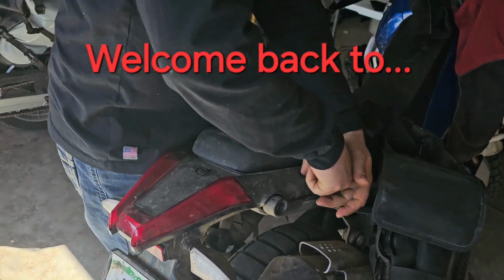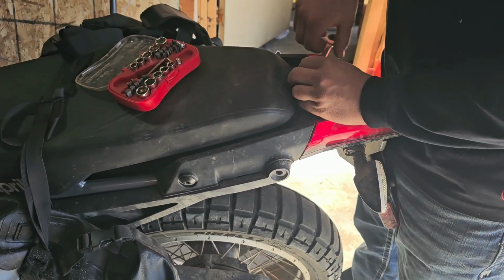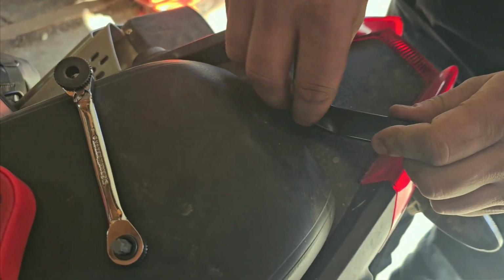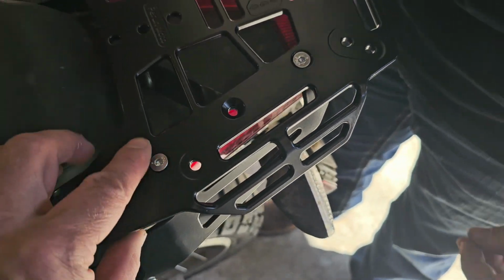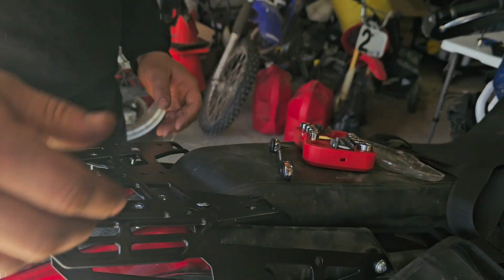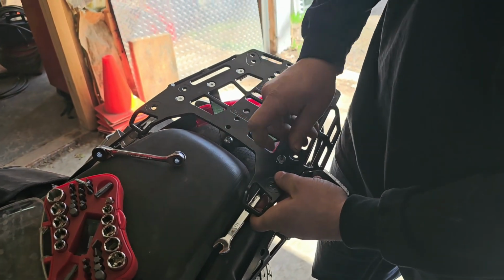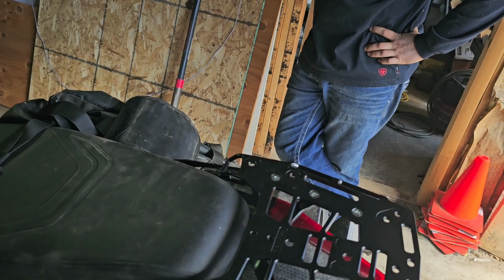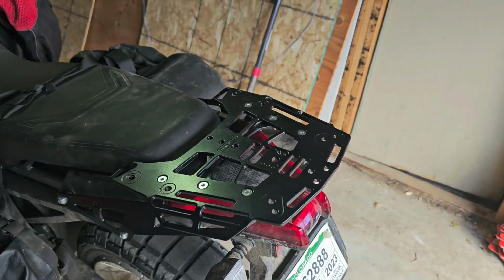PERUN MOTO Rack Installation on Aprilia Tuareg 660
In this episode, we show how to assemble and install  the Perun Moto rear luggage rack on an Aprilia Tuareg 660. Our installation method addresses some minor deficiencies we found with the manufacturer instructions.